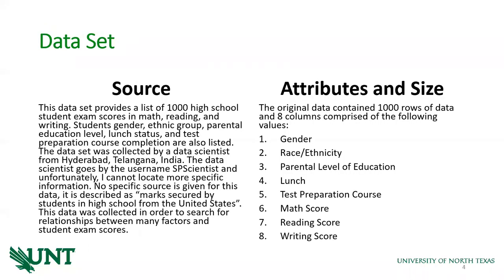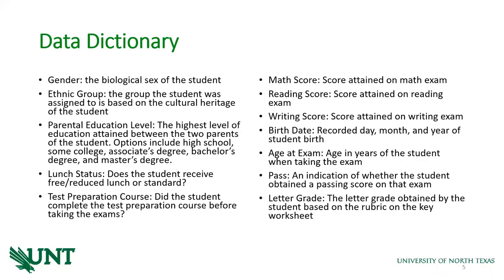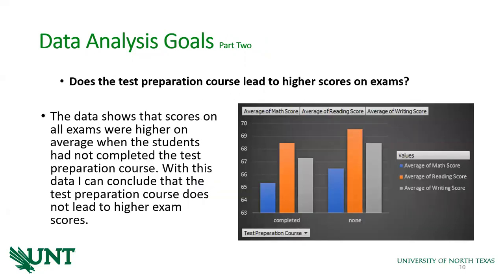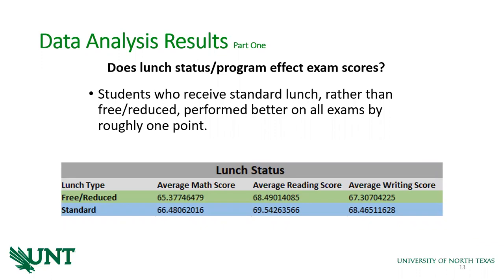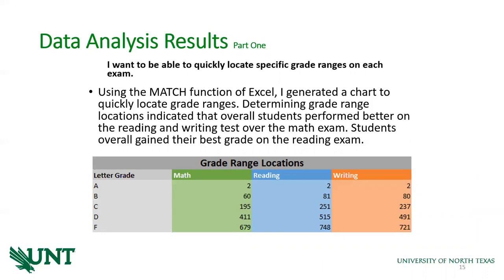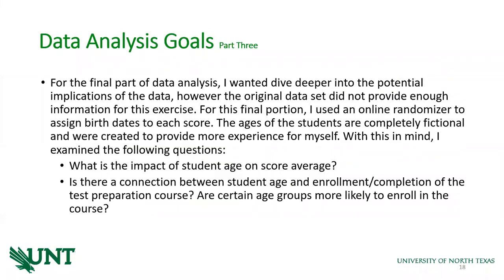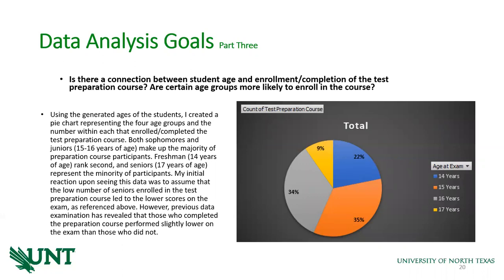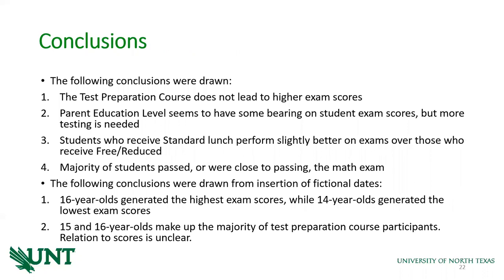Ashley Owens MidTermPresentation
INFO 5810 Data Presentation